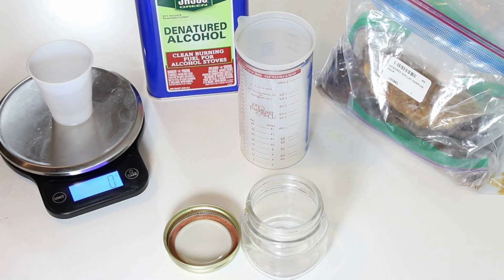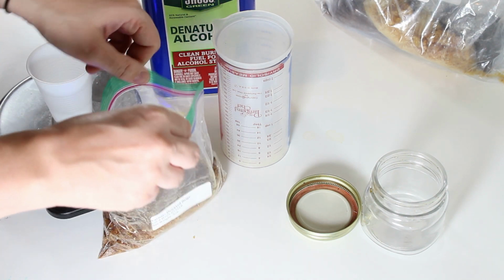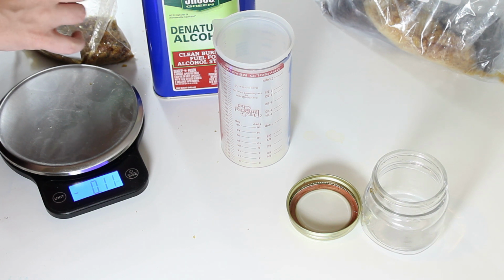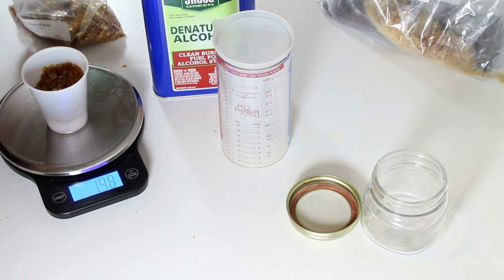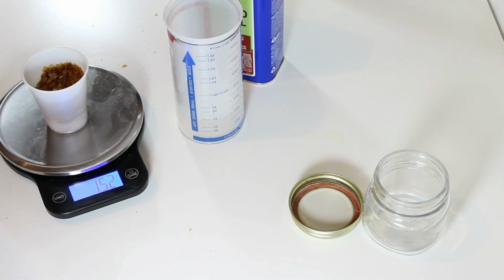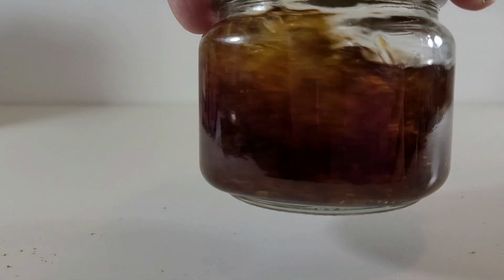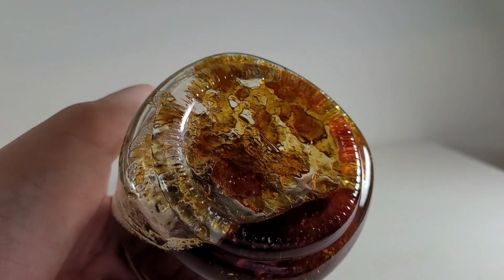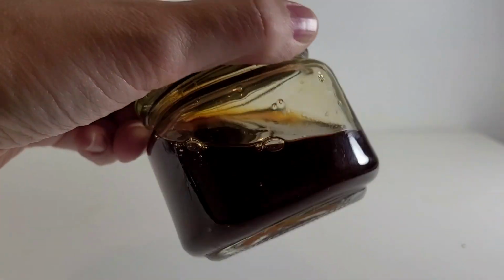How to Mix Shellac for Encaustic Shellac Burns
Looking for supplies to make your own shellac?  I've currated lists of products to help you get started creating your own encaustic paintings!  It's a great way to support me without extra purchases or subscriptions.

In this video I show you how I mix shellac for my encaustic artwork.  I have found that a 3 pound cut works really well for my shellac burns, so that is the concentration I'm using in my solution.
Making your own shellac works really well if you do shellac burns.  You can play with the amount of shellac in the solution so that the cells you get in your burns are big and awesome and you have more control over the final result.  I definitely recommend mixing your own shellac if you are an encaustic artist.